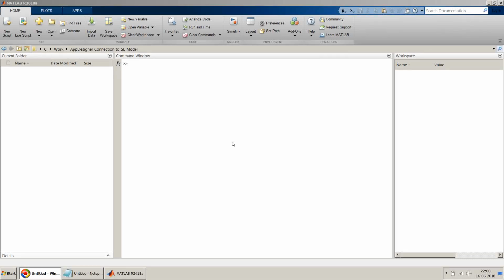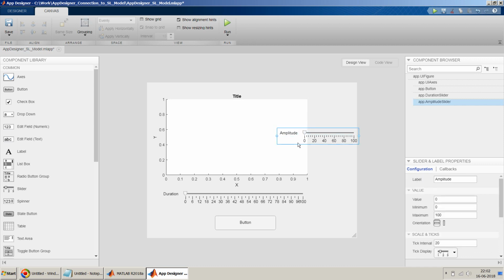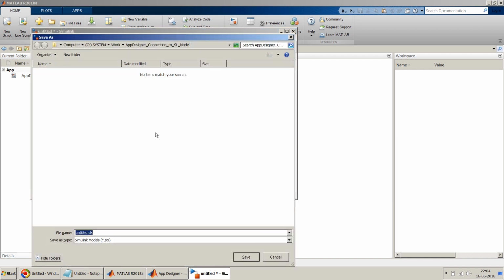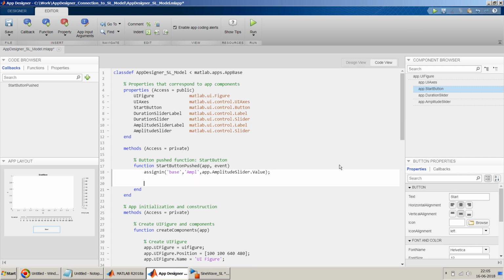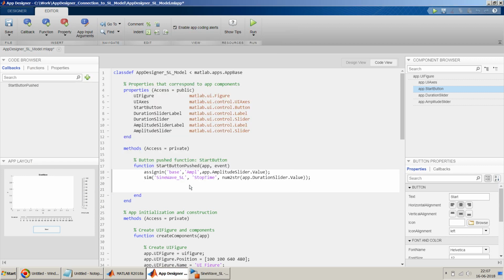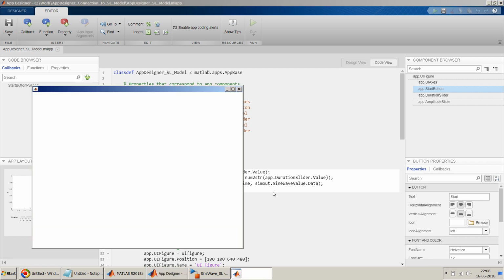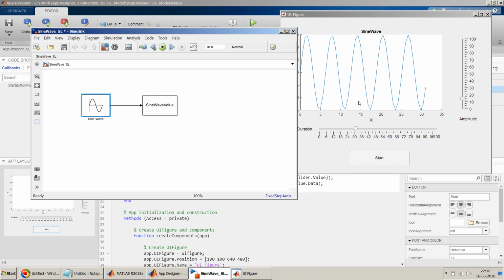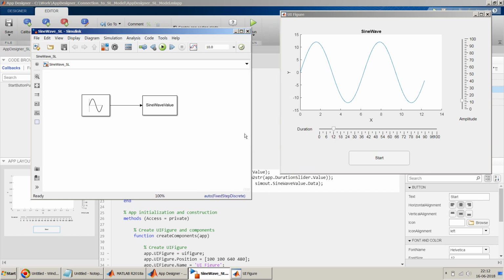How to simulate a model through App Designer, set parameters and plot outputs in App Designer?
This video shows steps to create an App Designer GUI. Further, it shows how we can use the App Designer to set parameters of Simulink model through workspace variable method (using assignin command). It further shows the API to simulate the model for a fixed duration setting the duration using the StopTime argument. And at last it shows the steps to plot the output in the UIAxes using the simout from the sim command.